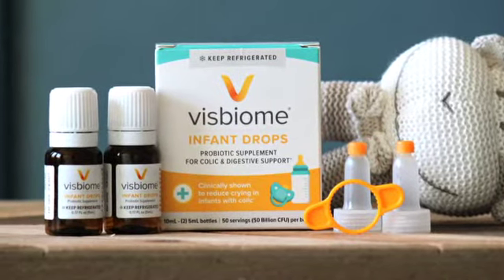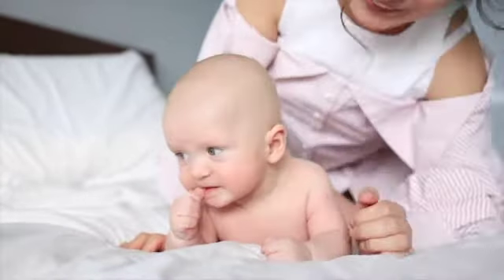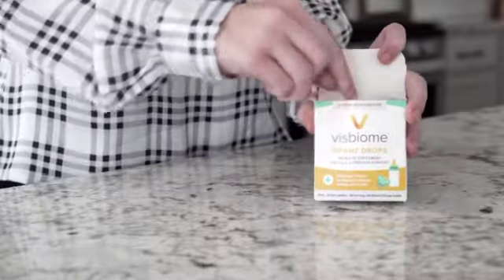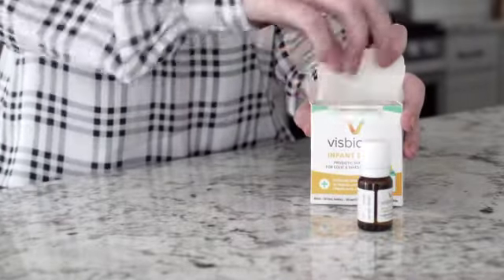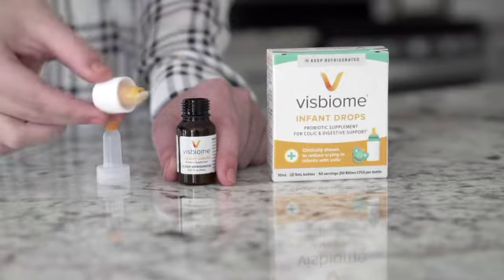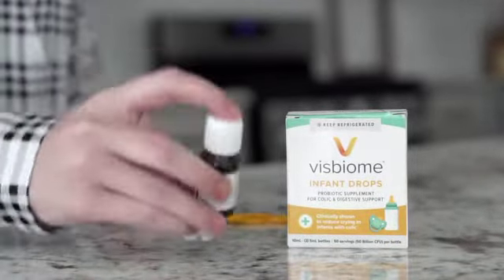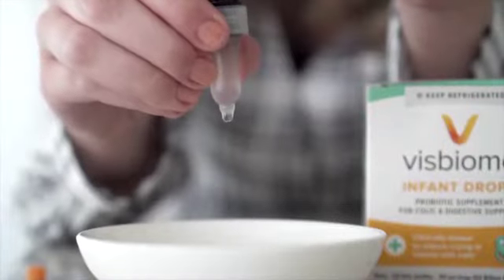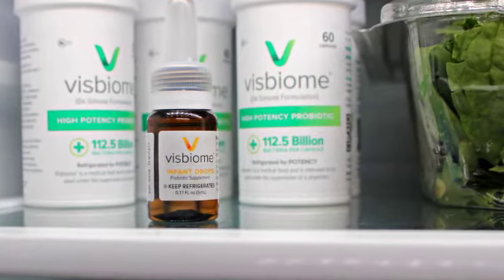Visbiome Infant Drops Final Version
Visbiome Infant Drops is a probiotic supplement designed for babies' tummies for colic and digestive support.